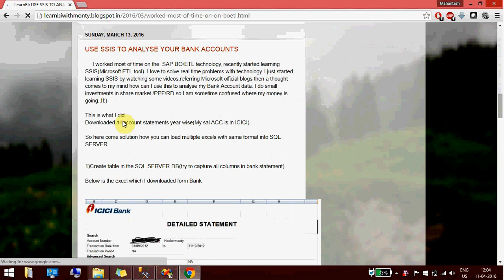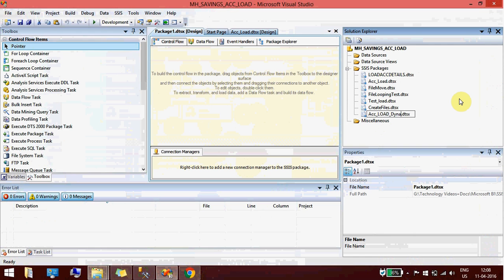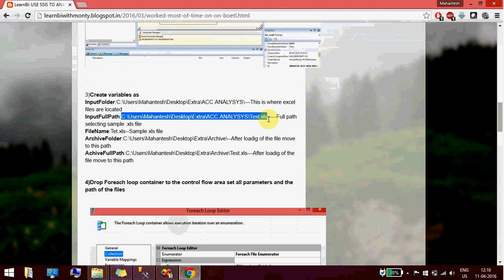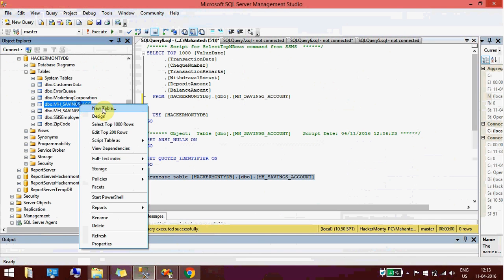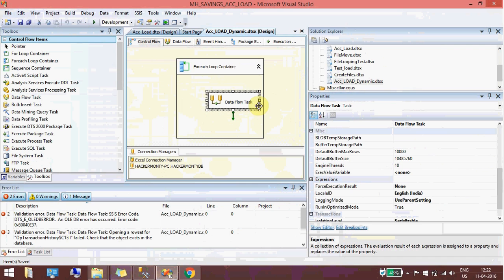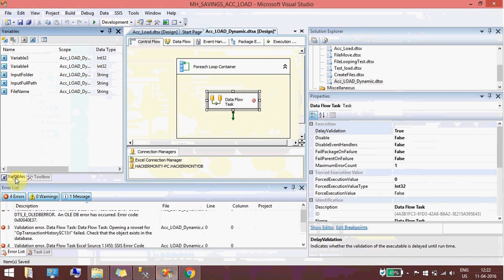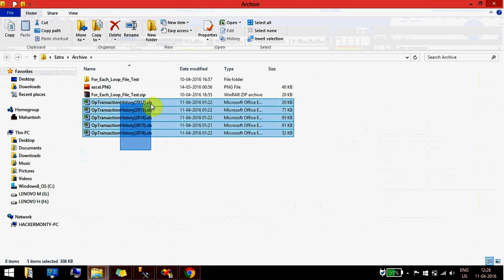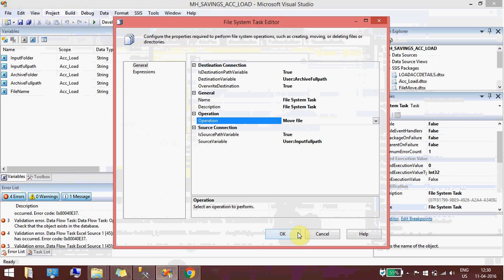How to Load Multiple Excel Files into SQL Server via SSIS(ACCOUNT ANALYSIS)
I worked most of the time on the  SAP BO/ETL technology. I love to solve real-time problems with technology. I just started learning SSIS by watching some videos, referring Microsoft official blogs then a thought comes to my mind how can I use this to analyze my Bank Account data. I do small investments in share market /PPF/RD so I am sometimes confused where my money is going..!!:)